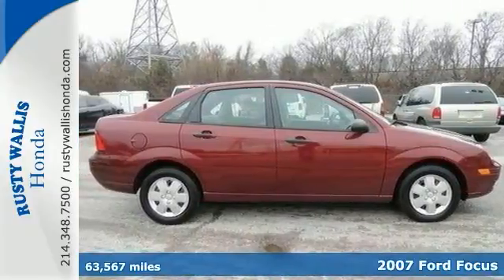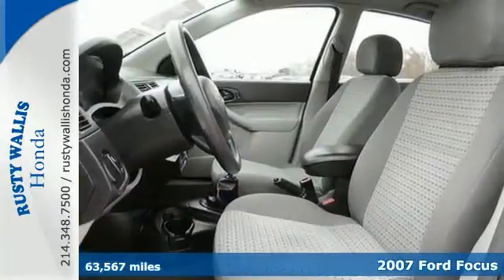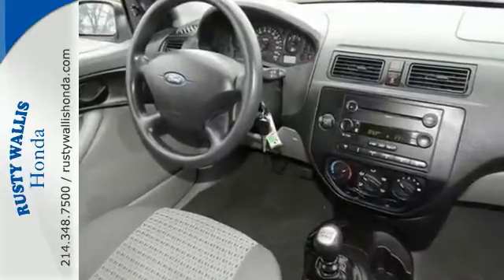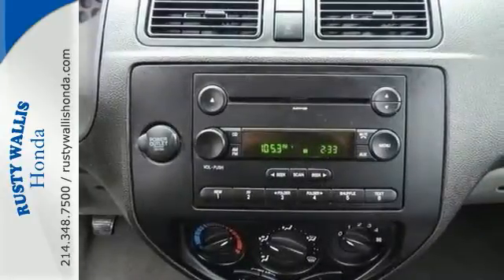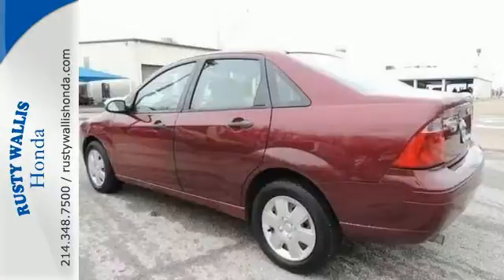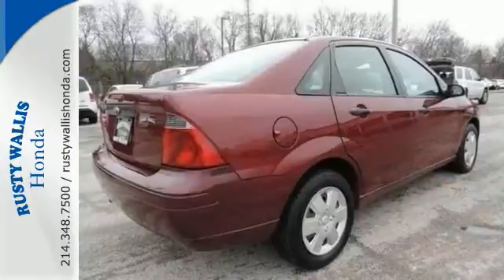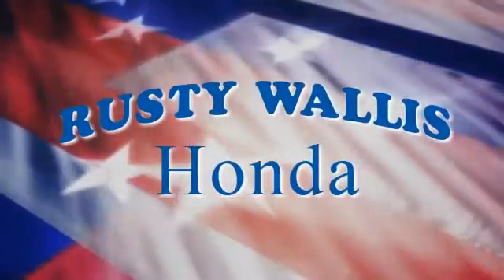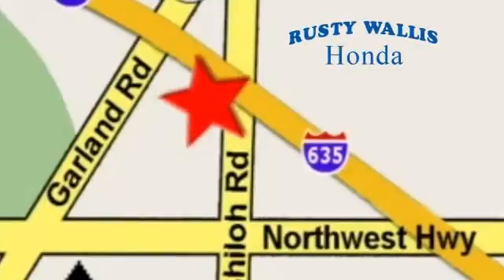2007 Ford Focus Dallas TX Fort Worth, TX 150217A - SOLD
Year: 2007
Make: Ford
Model: Focus
Trim: S
Engine: 4 Cyl - 2.0L
Transmission: Manual
Color: Infra-Red
Interior: Charcoal/Charcoal
Mileage: 63567
Stock #: 150217A
VIN: 1FAHP34N87W171405
Local Trade, Clean History Report, and Smells New. 4D Sedan, Duratec 2.0L I4 DOHC, 5-Speed Manual, Red, Charcoal/Charcoal w/Cloth Sport Bucket Seats, 4 Speakers, Air Conditioning, AM/FM Single CD/MP3 Player w/Clock, Dual front impact airbags, Four wheel independent suspension, Front anti-roll bar, Occupant sensing airbag, and Power steering. If you've been thirsting for just the right 2007 Ford Focus, well stop your search right here. This great car is the one-owner find that is sure to impress. New Car Test Drive called it ...more comfortable than some of the other compact cars, with roomy, cushy seats and a nice balance between a soft, smooth ride and responsive handling. It feels more European than Japanese or American in demeanor and refined for the class..." Sporty and fun to drive with extremely good fuel economy. It is nicely equipped with features such as 4 Speakers, 4D Sedan, 5-Speed Manual, Air Conditioning, AM/FM Single CD/MP3 Player w/Clock, Charcoal/Charcoal w/Cloth Sport Bucket Seats, Clean History Report, Dual front impact airbags, Duratec 2.0L I4 DOHC, Four wheel independent suspension, Front anti-roll bar, Local Trade, Occupant sensing airbag, Power steering, Red, Smells New, 15" Steel Wheels w/ 9-Spoke Wheel Covers, AM/FM radio, Bumpers: body-color, CD player, Cloth Low-Back Bucket Seats, Driver door bin, Driver vanity mirror, Front Bucket Seats, Front Cupholders, MP3 decoder, Passenger door bin, Passenger vanity mirror, Rear window defroster, and Split folding rear seat."

Address:
12277 Shiloh Road